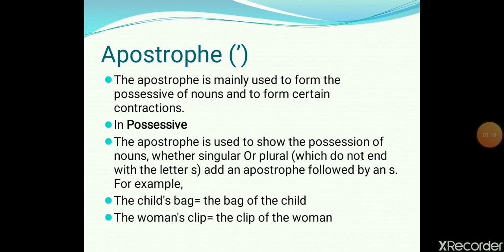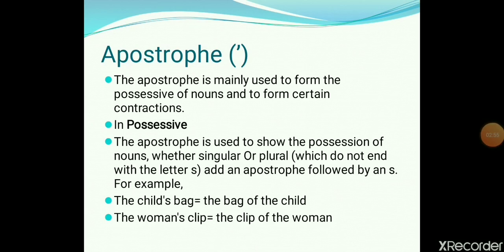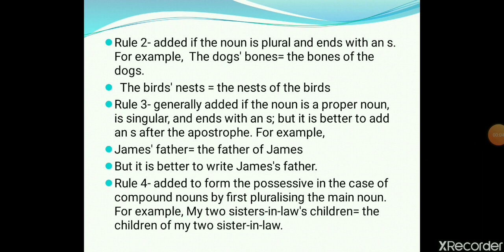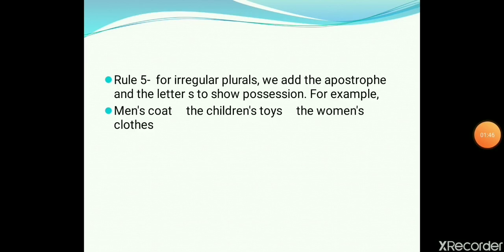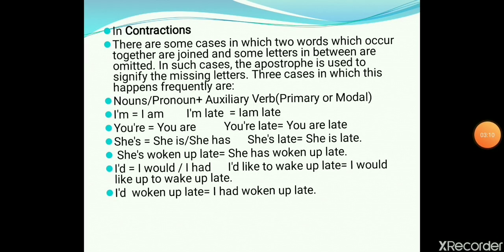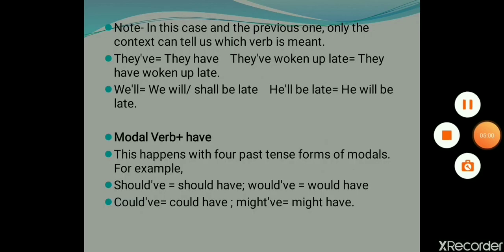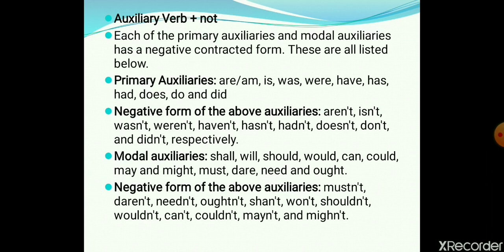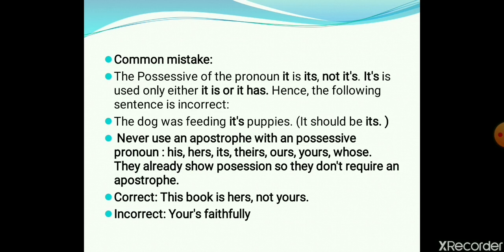Punctuation - Part 6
The Apostrophe